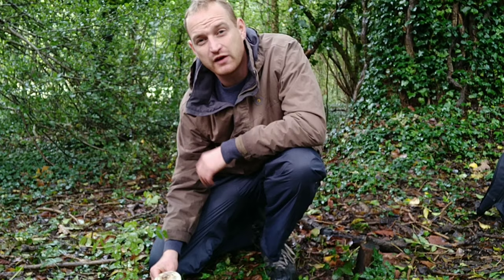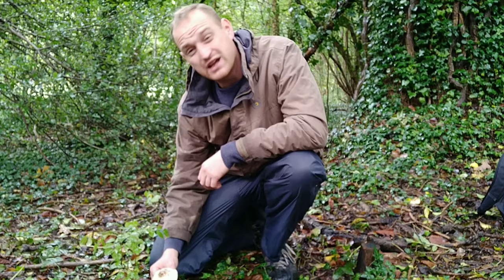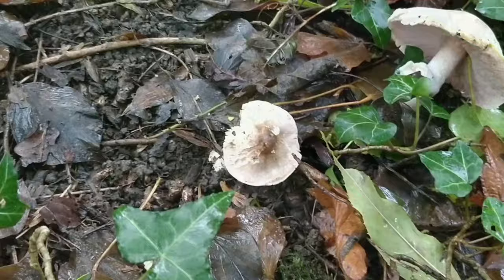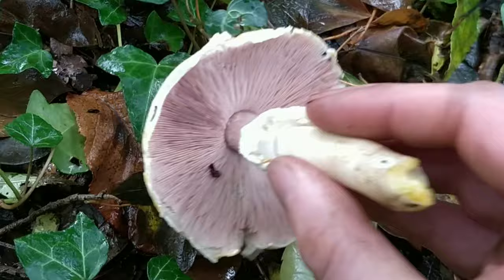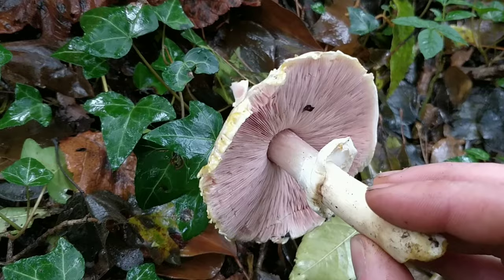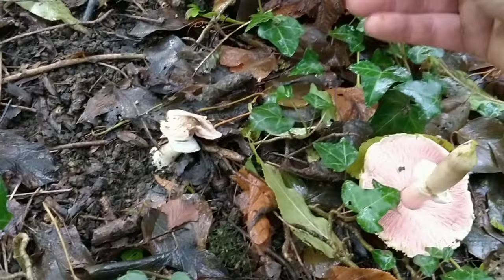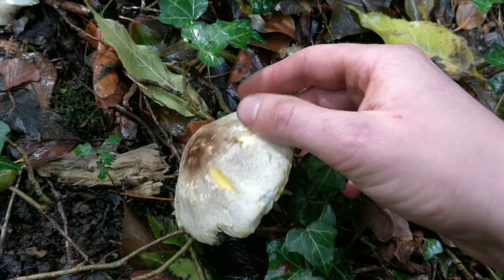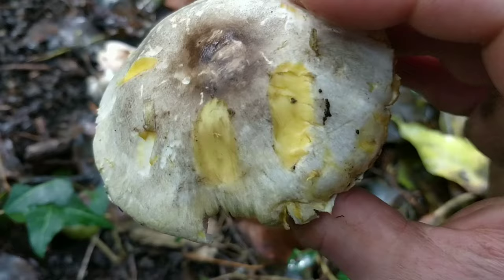How to tell an edible agaricus mushroom from a poisonous one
A few tips on how to tell the edible agaricus mushrooms such as horse or field mushroom, from the poisonous ones like the yellow stainer